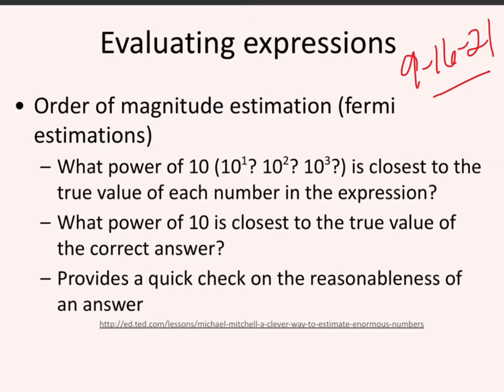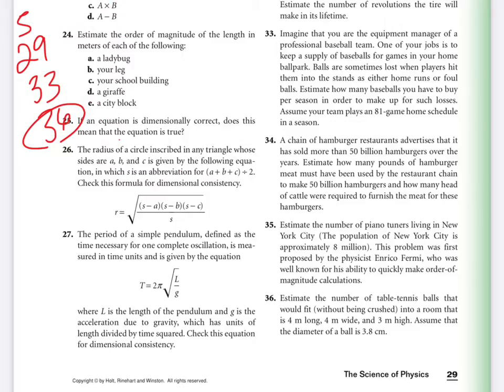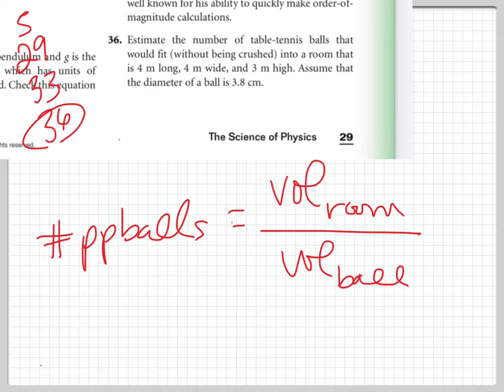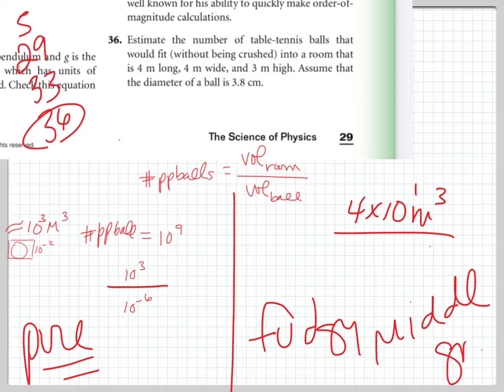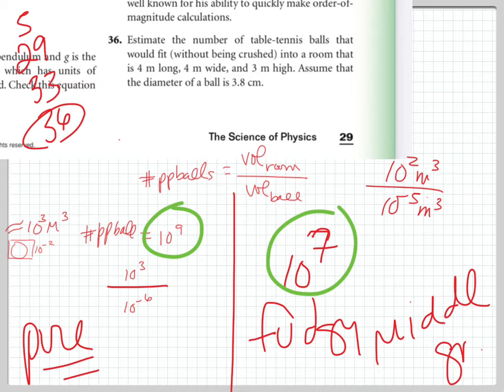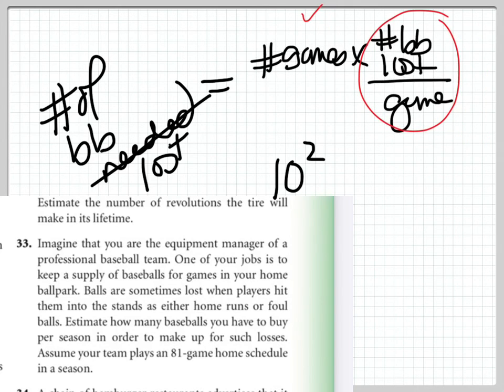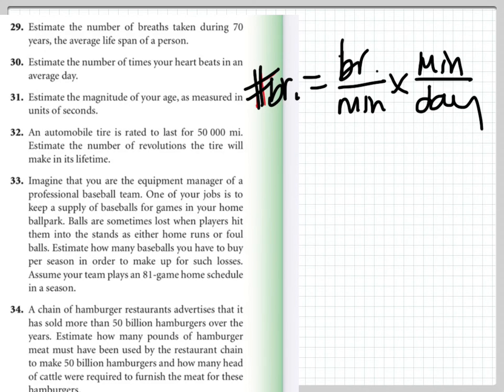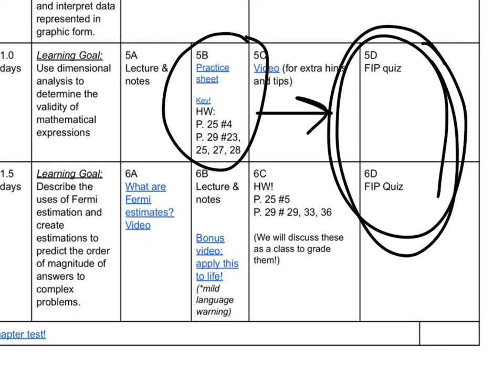Physics 9-16 Fermi estimates